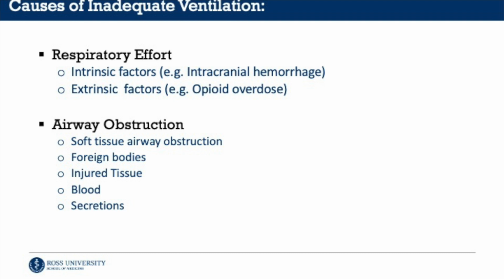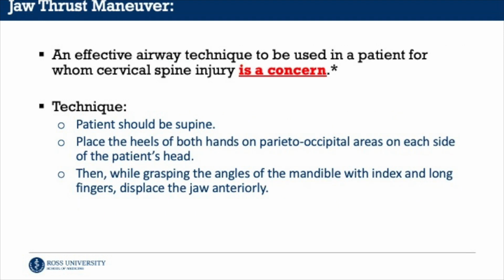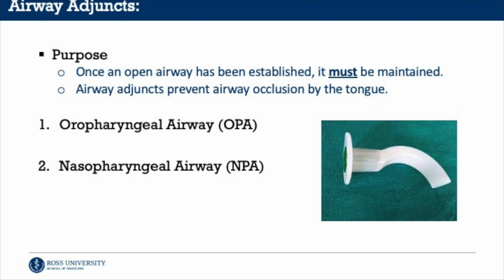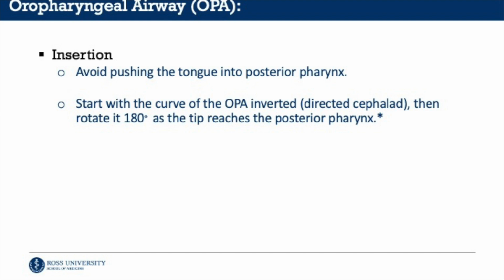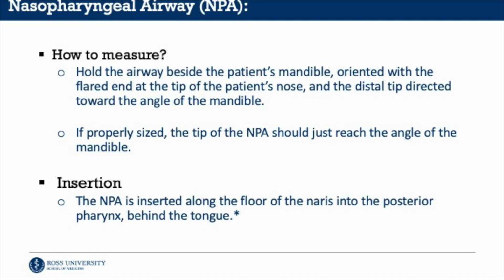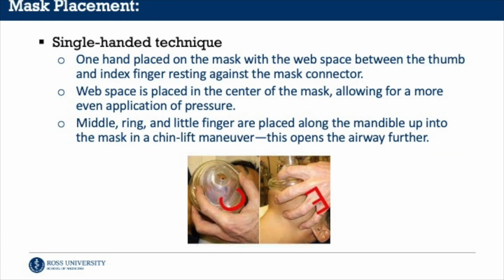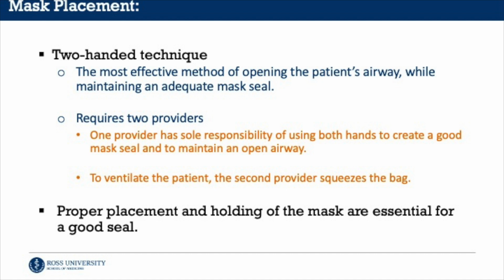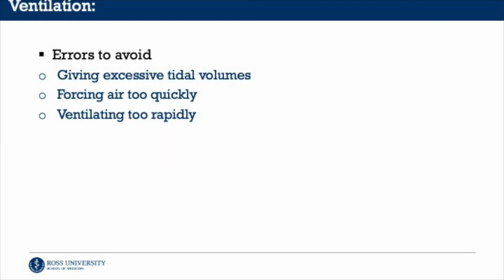Airway Management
Airway Management Presentation
Narrated by Brenton Otey, MD